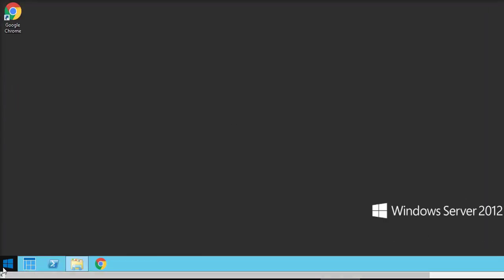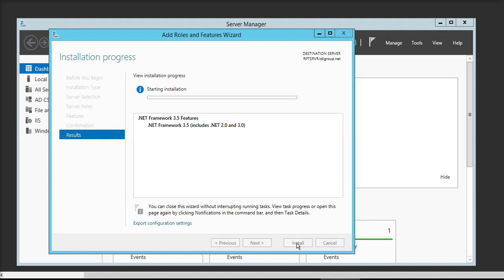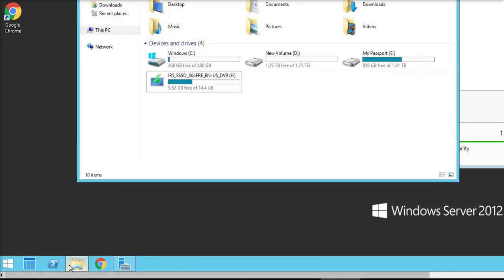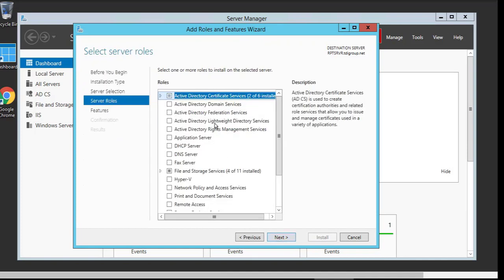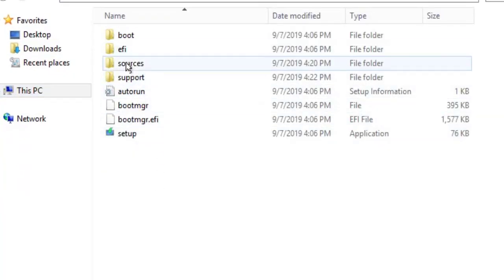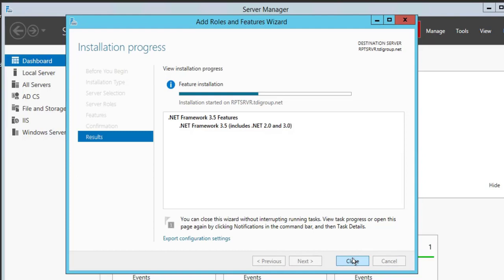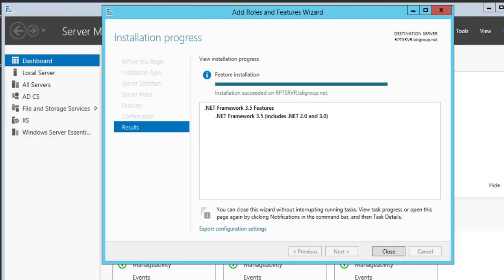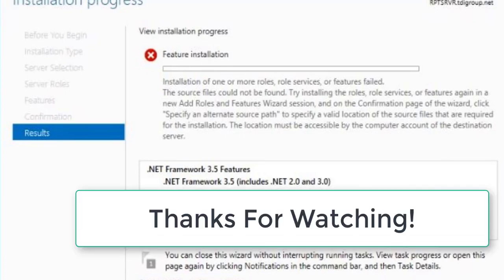.Net Framework 3.5 Windows Server 2012 R2 | the source file could not be found .net 3.5 installation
How to enable .Net Framework 3.5 on Windows Server 2012 R2 Or How to install .net framework 3.5 on WIndows server 2012 R2.

In this video will be showing you a few ways to enable .NET Framework 3.5 on Windows Server 2012 R2.
I had issues with enabling the feature from windows server manager but found a few solutions that I want to share with you

Error:- Installation of one or more roles, role service of features failed,
the source file could not be found. try installing the roles role or service or features again in a new add role features wizard.

 Using Add Roles and Features - specify Alternative Path.